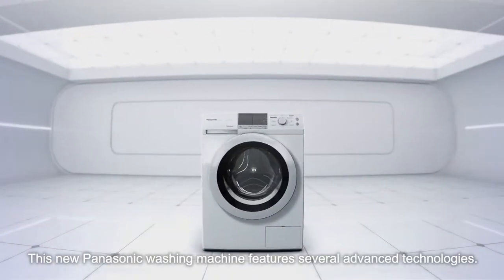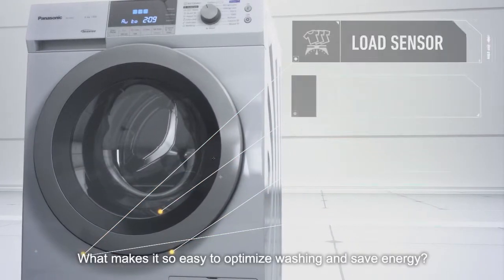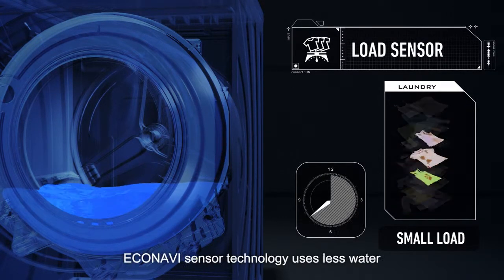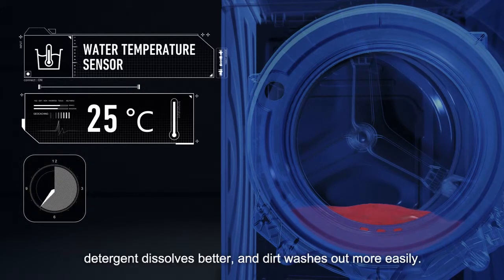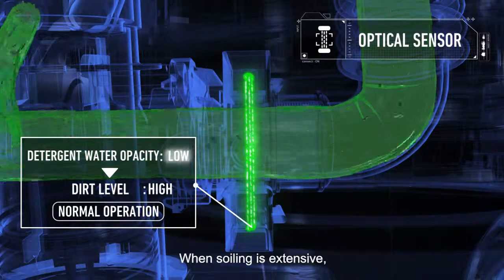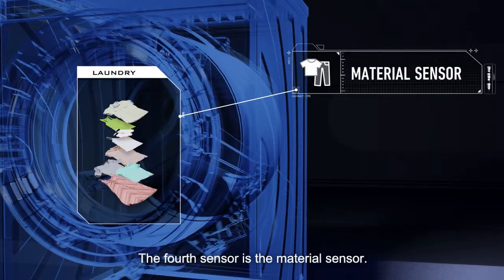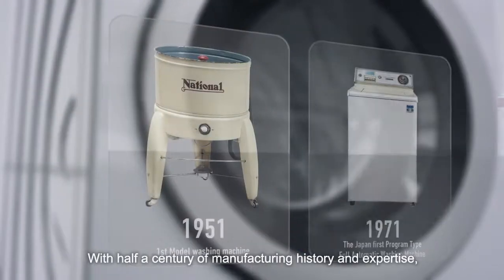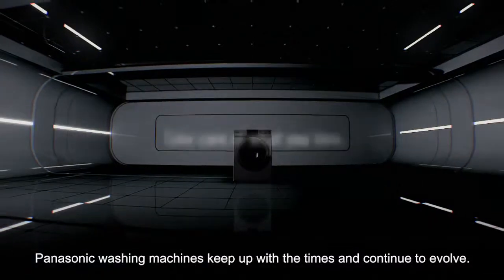Panasonic Pyykinpesukone - AutoCare Technology